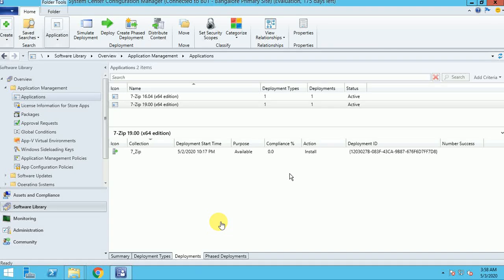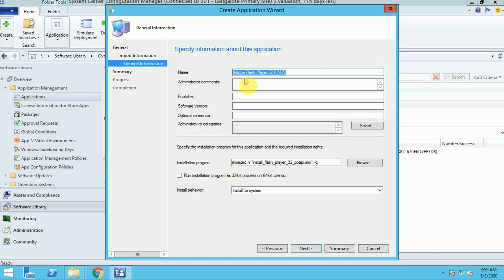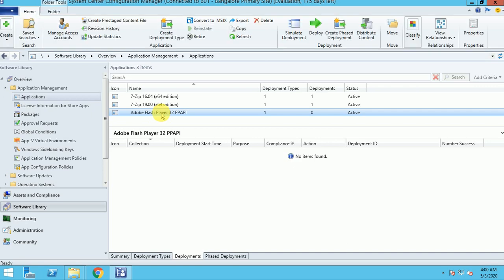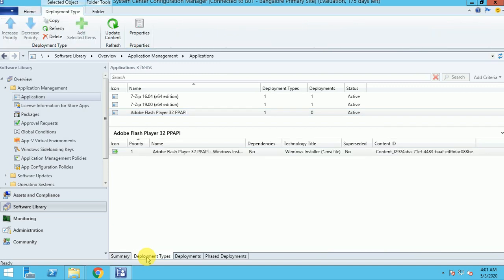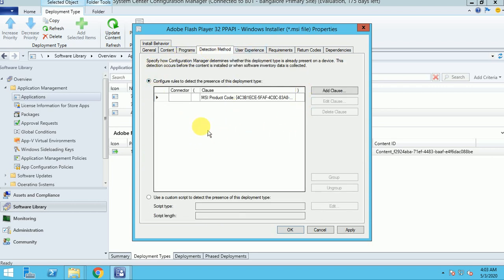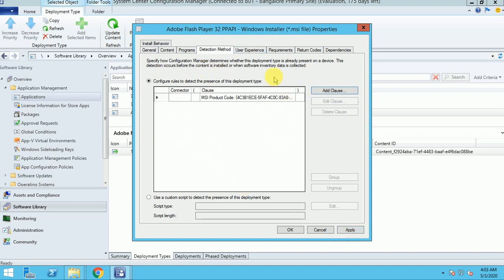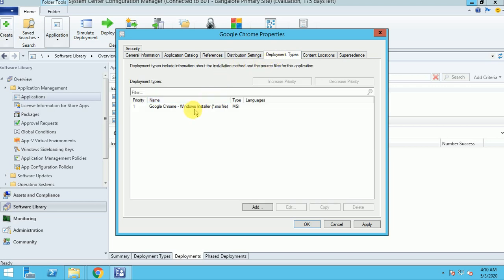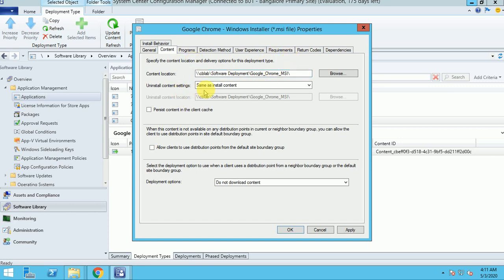SCCM Tutorial 24- How to Use Dependency Method in Application Deployment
This Video is about to explain "SCCM Tutorial 19- How to Use Dependencies  Method in Application Deployment"